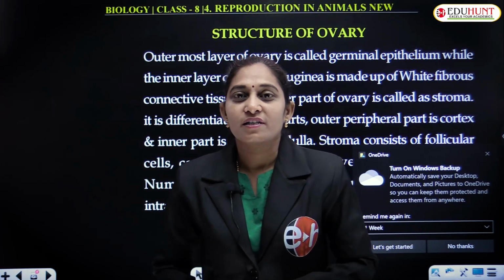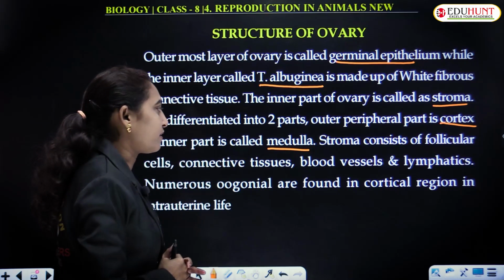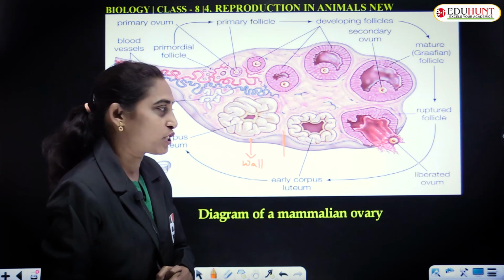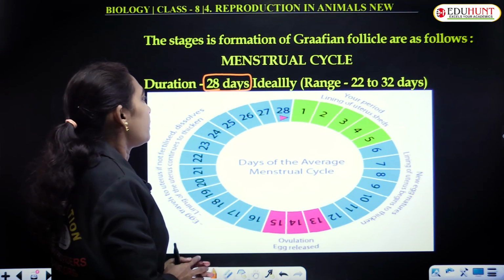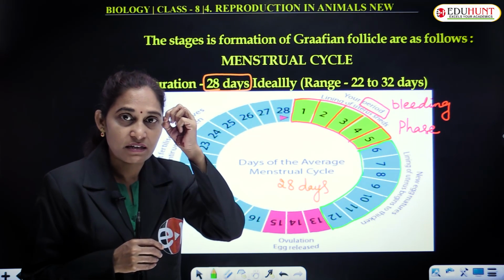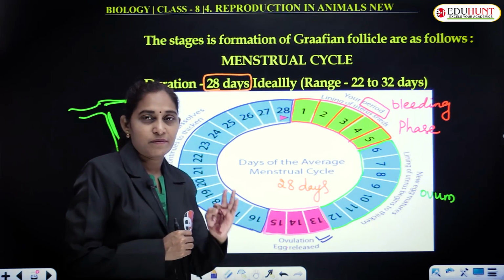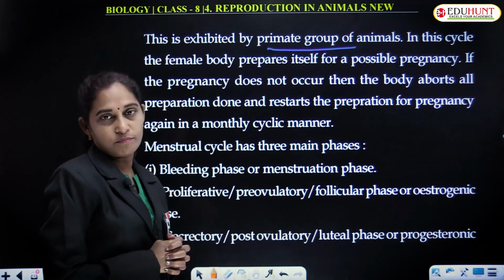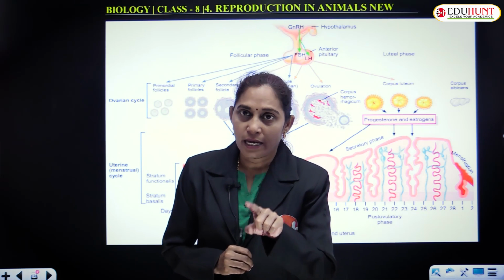1. Structure Of Ovary | Reproduction In Animal | Class-8 | Biology | EduHunt